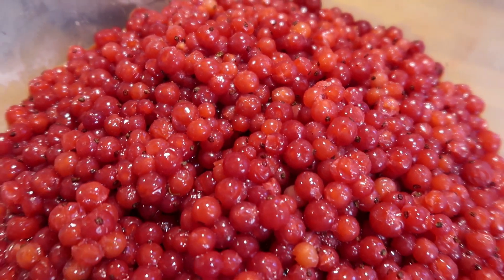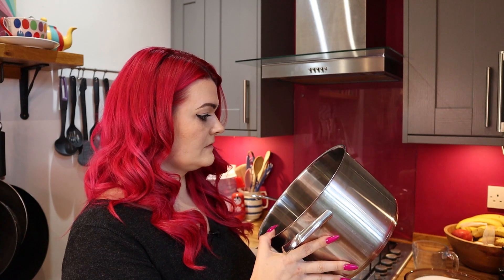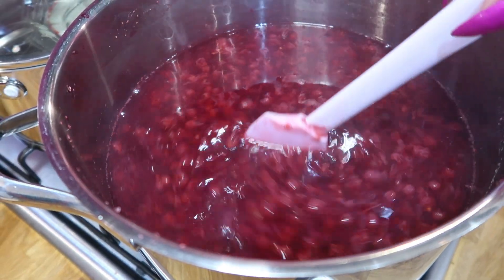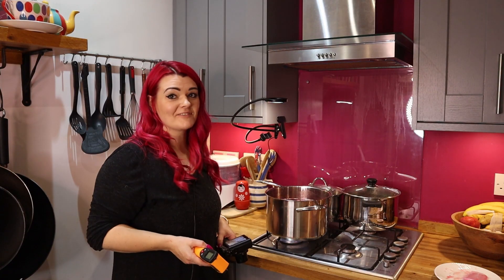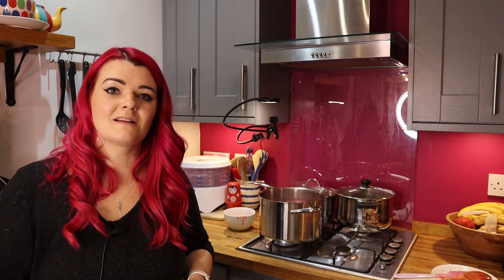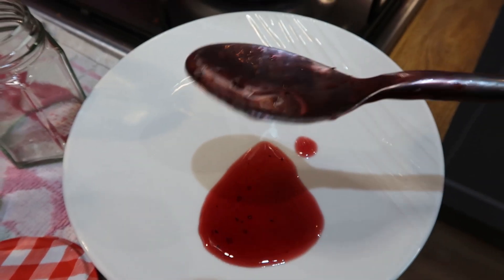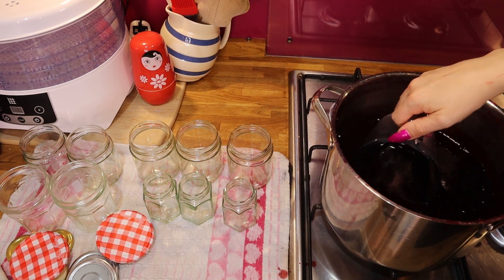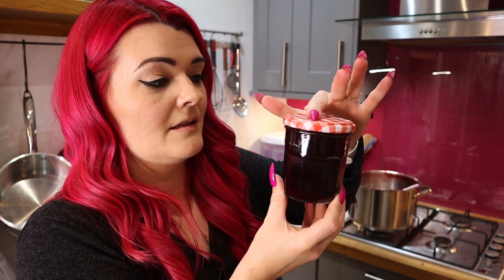How To Make REDCURRANT JAM - Easy Recipe ONLY 3 ingredients / MoggyBoxCraft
How to make REDCURRANT JAM. Easy Recipe - 3 ingredients.

REDCURRANT JAM RECIPE

INGREDIENTS:
Redcurrants - 2200 grams

METHOD:
1. Put the fruit and water into a heavy based pot and bring to a boil - simmer for 25 mins.
2. Blend with a hand blender to make smoother.
3. Add the sugar and boil rapidly at a boiling roll for 15-30 mins until the setting point is reached. My jam took 50mins!
4. Sterilise jam jars and pour hot jam into hot jars, seal and your done.
Remember to label your jam - made on & used by dates.

Use normal sugar instead of jam sugar - redcurrants and blackcurrants already have high levels of pectin.

MORE RECIPES: All vegan/plant based recipes.

2021 will be my 3rd year growing in the greenhouse and 4th year growing in raised beds. I'm still learning! I can't wait to share my garden adventure with you and share recipes I make with the produce from the garden.

Deborah x

Say Hello!